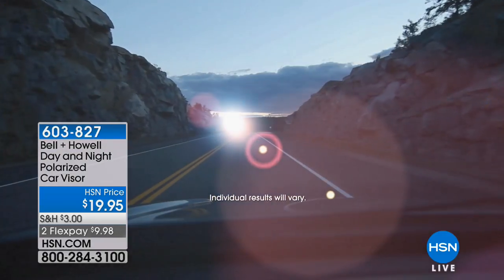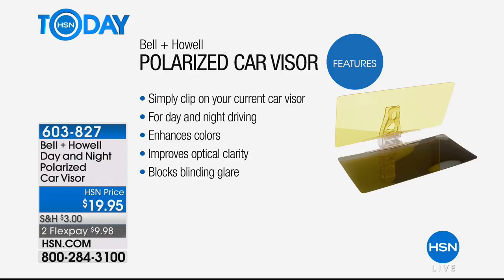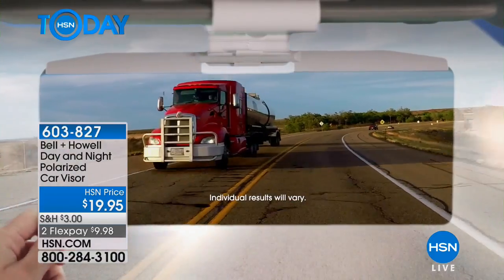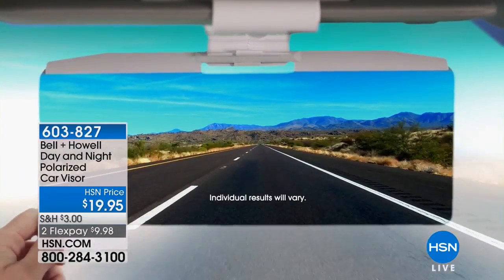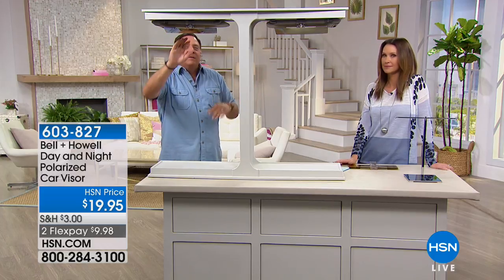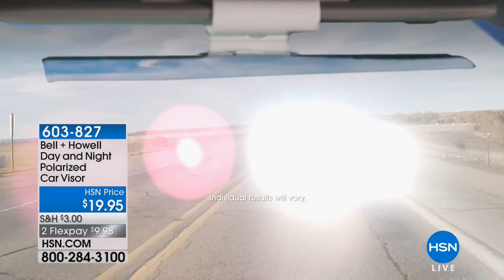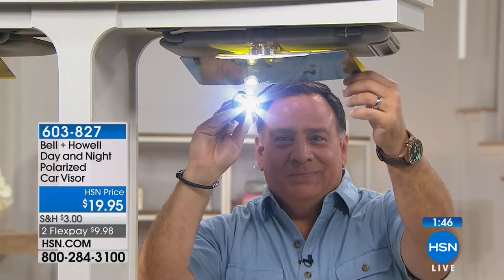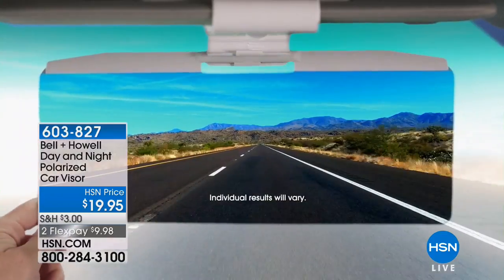Bell + Howell Day and Night Polarized Car Visor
Blinding sun when driving can stop you in your tracks.  This polarized car visor enhances colors, blocks blinding glare and improves optical...